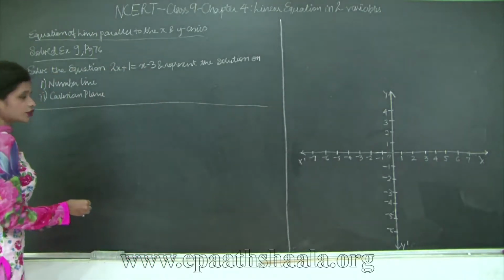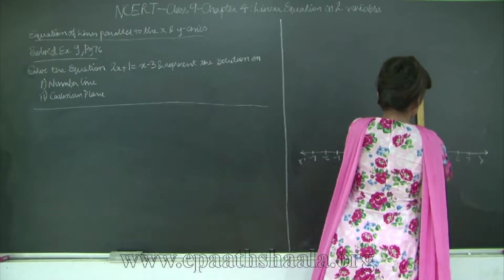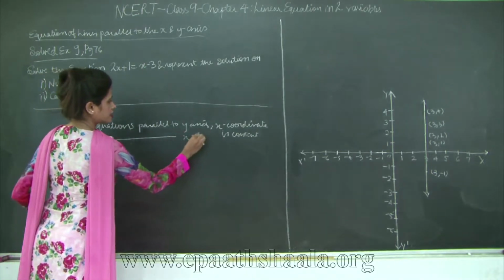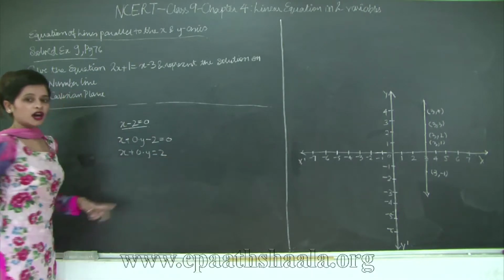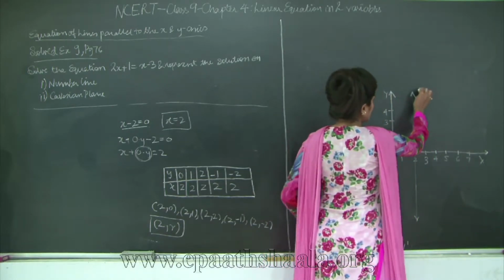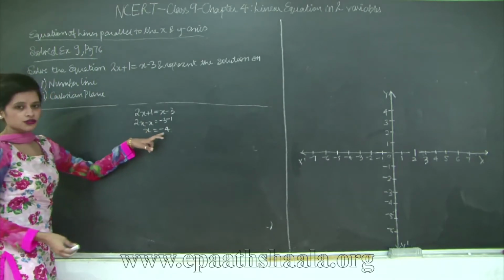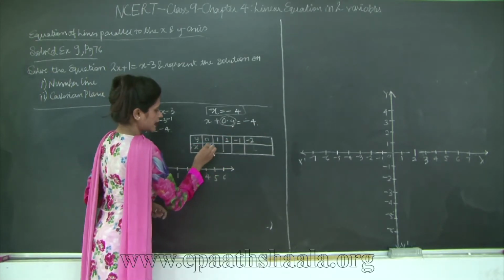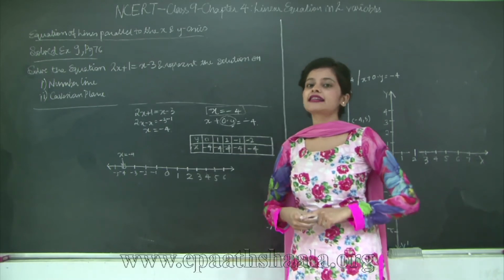CBSE | CLASS 9 | MATHS | CH 4 | LINEAR EQUATION IN TWO VARIABLES | Solved Eg. 9 | Pg. 76